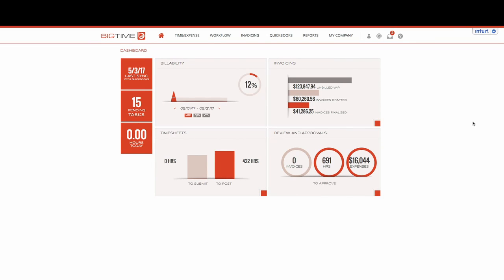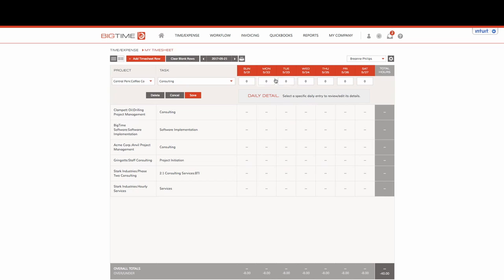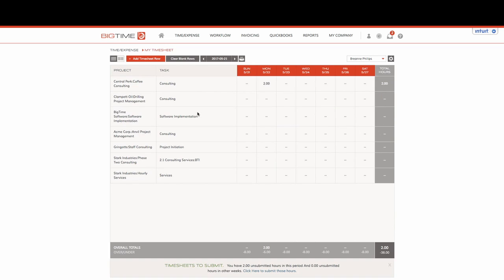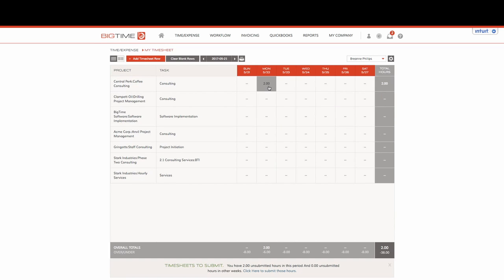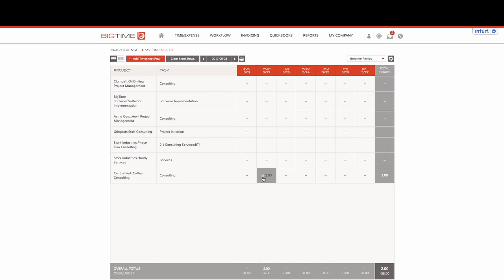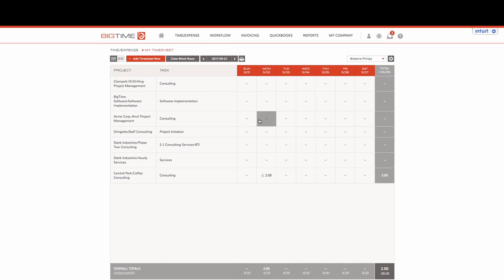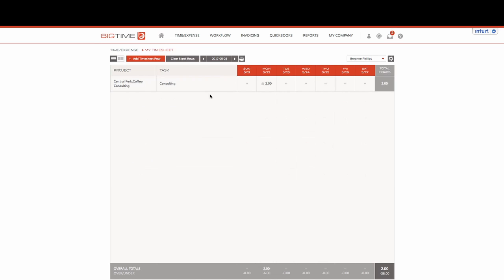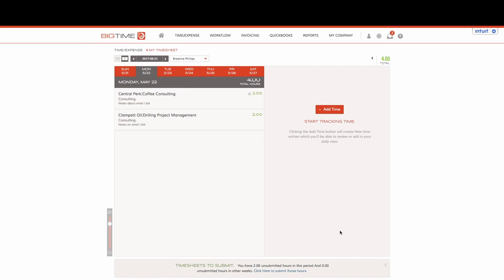BigTime IQ How To: Enter Time in Your Online Timesheet with Weekly or Daily View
In this how-to video, you’ll learn how quick and easy it is to track time using your online timesheet using either the weekly or daily view.

For more training on BigTime IQ, please To learn more about our award-winning time tracking and billing software, please